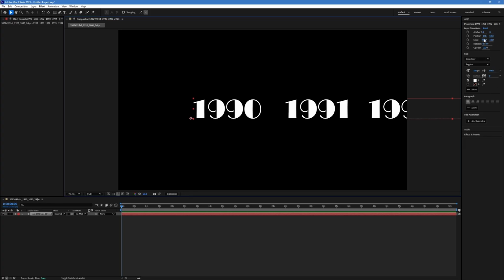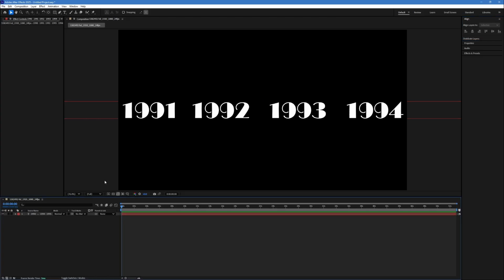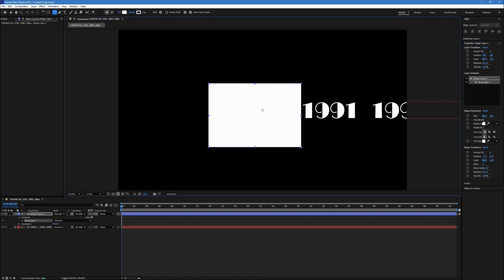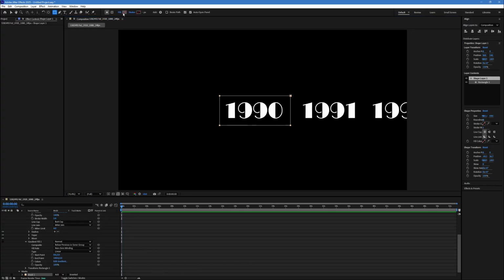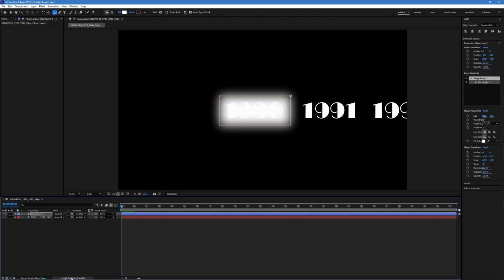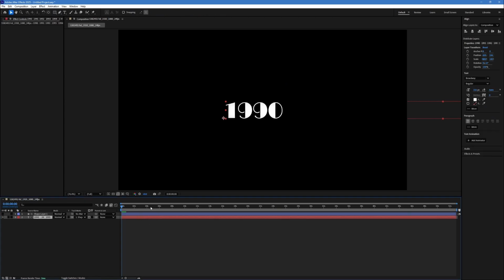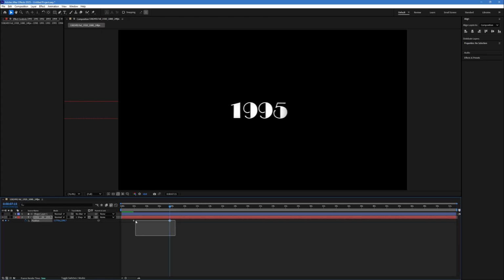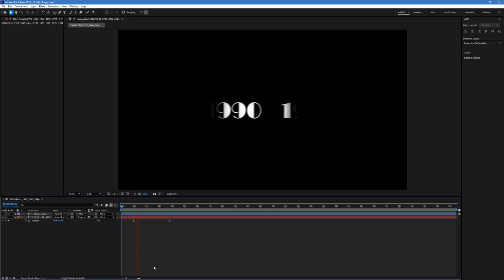Timeline Year Animation After Effects (Smooth Scroll)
Learn how to create a clean timeline year animation After Effects style using masks, motion blur, and the speed graph. Great for presentations, history slides, or scrolling timeline animation projects. Fast, smooth, and easy for all skill levels!

Timestamps:
00:10 – Type & style the year text
00:32 – Create mask with shape tool
01:17 – Add motion blur & track matte
02:04 – Animate scroll with keyframes
02:30 – Adjust speed with graph editor